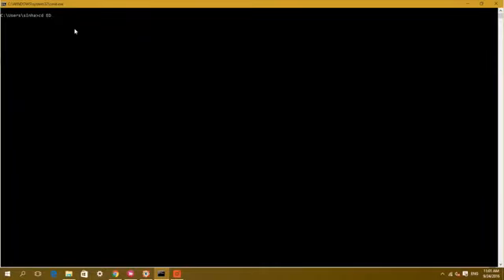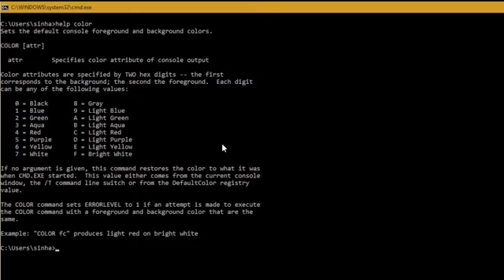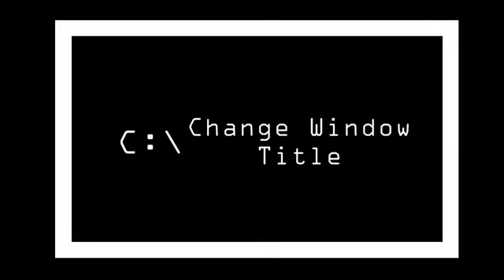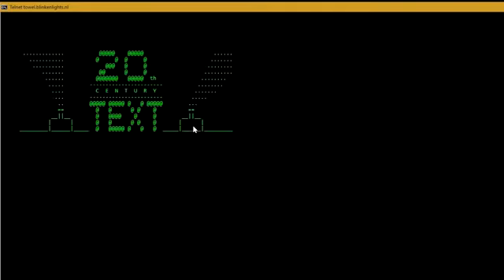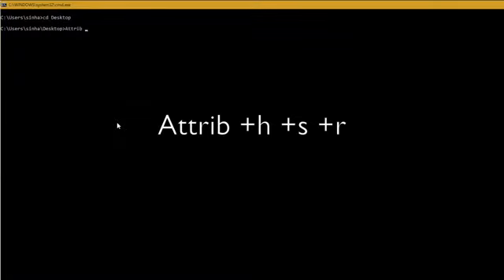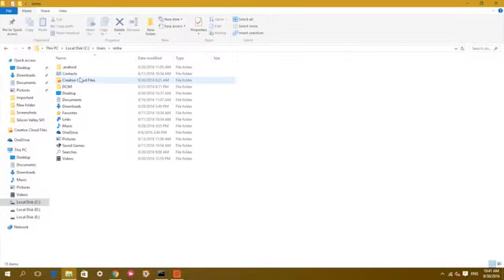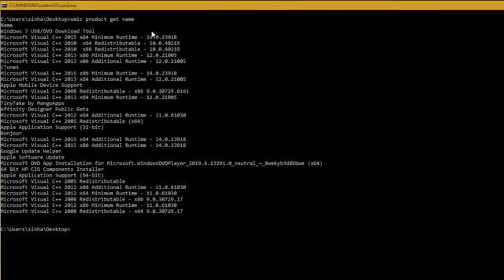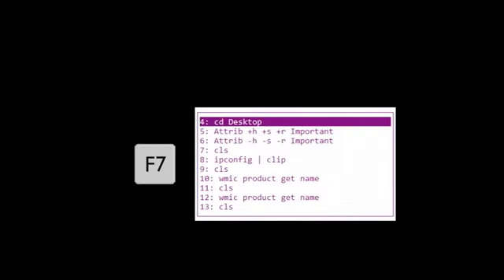10 Cool Command Prompt Tricks You Should Know MP4 360p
If you want to use command prompt on Windows 10 more efficiently, you should know some CMD tricks. Well, we bring you 10 hidden Command Prompt tricks & hacks you should know.

Video Walkthrough and Tricks:

1. Encrypt Files
2. Change CMD color
3. Change prompt text
4. Change title of the Window
5. Watch Star Wars in ASCII
6. Create WiFi Hotspot
7. Hide Folders
8. Copy Command Output to Clipboard
9. List all installed programs
10. Open a CMD window in a directory